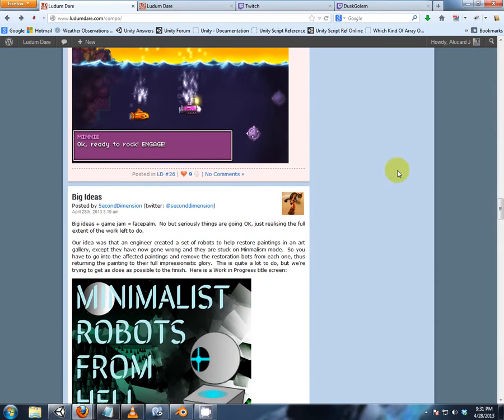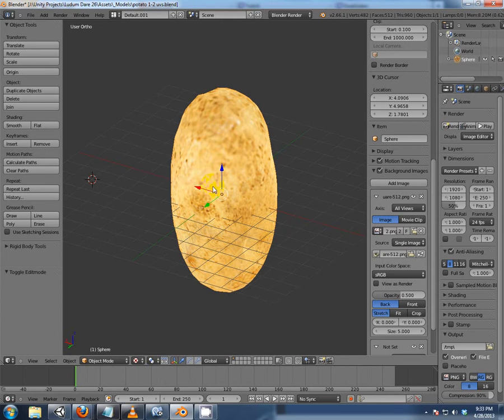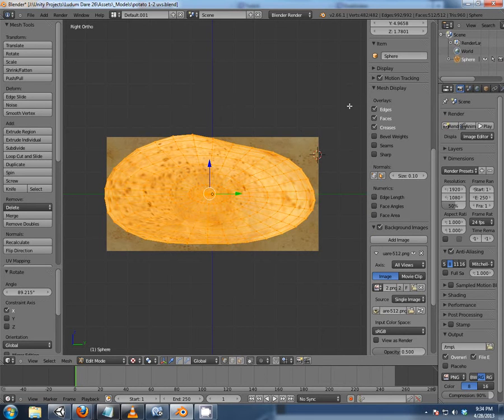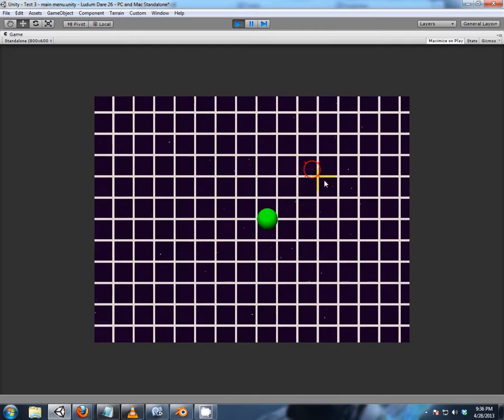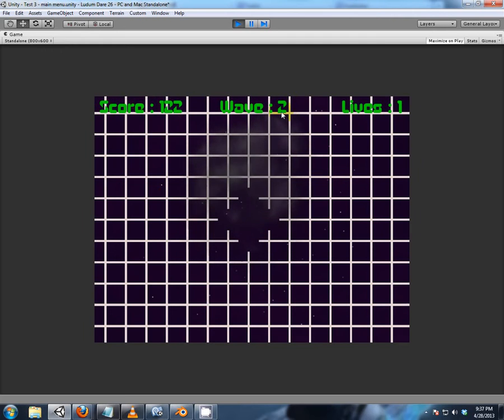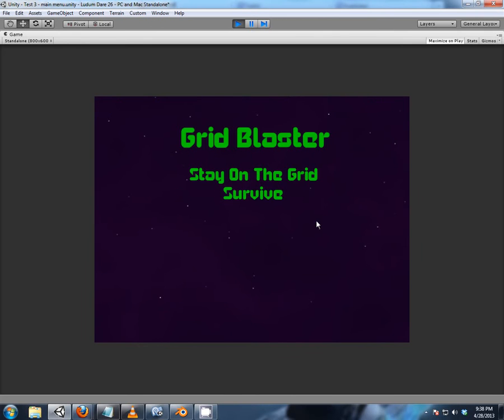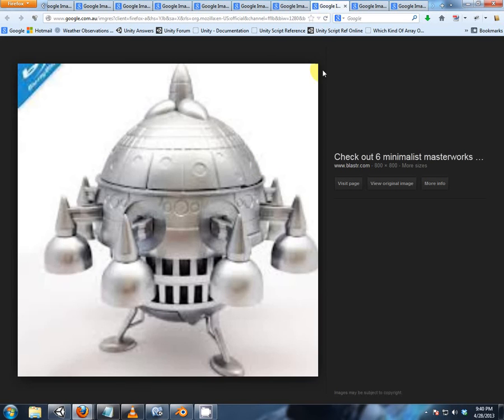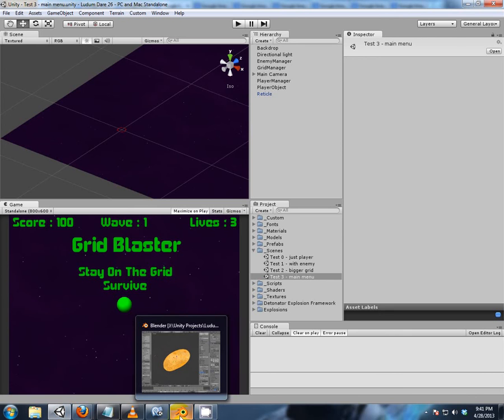Ludum Dare 9 : 33 hours Finished without polish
Finally got back into some coding. Adding the final basic functionality of main menu, game, and highest score screens. The whole game runs in one scene. Increased the damage area to the grid, made the grid just a little larger.  Tweaked controls, finally they seem to be responsive all the time.